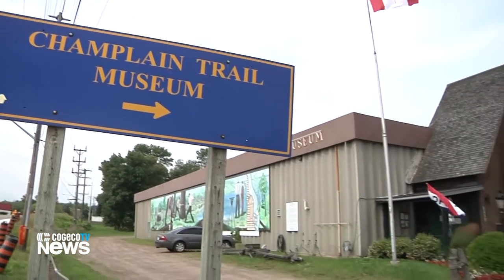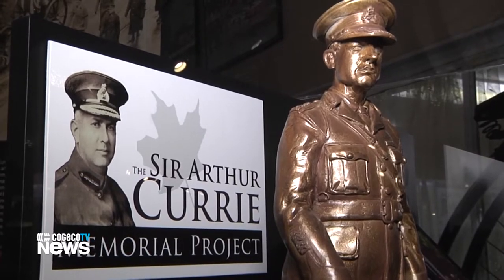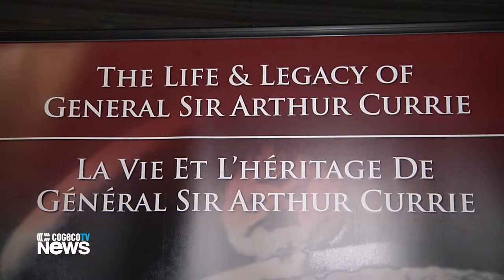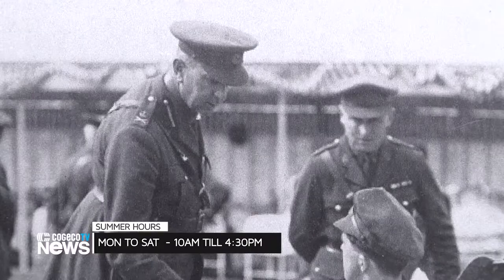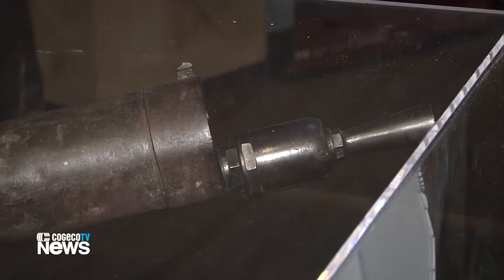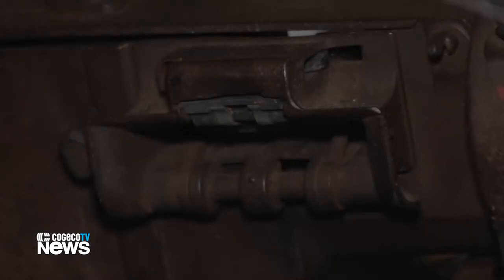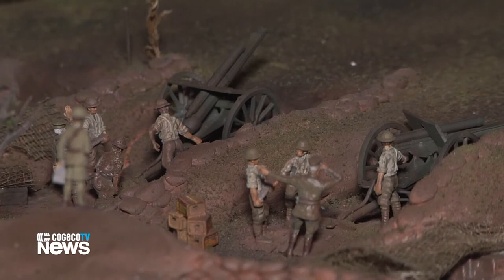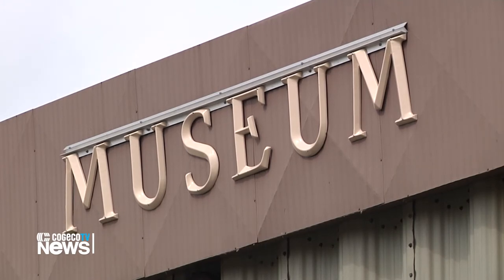Sir Arthur Currie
The Champlain Trail Museum will be hosting a Sir Arthur Currie traveling Exhibit.